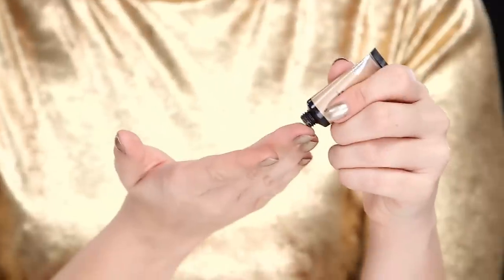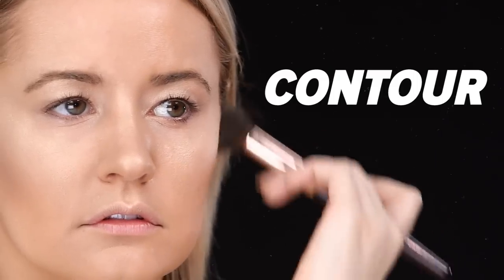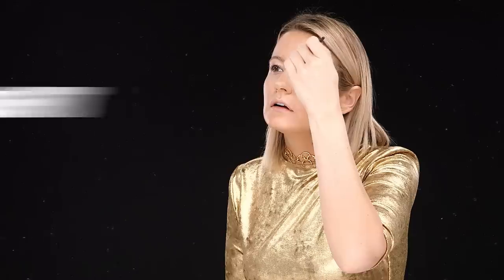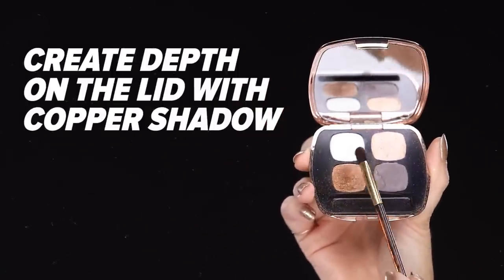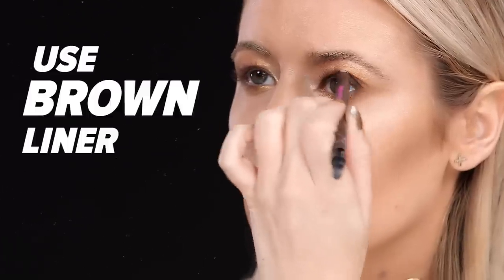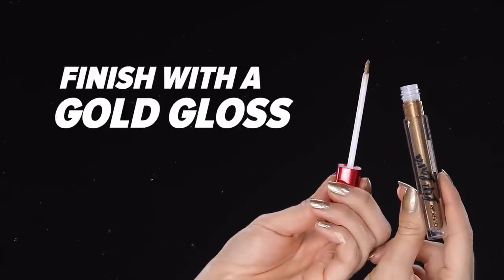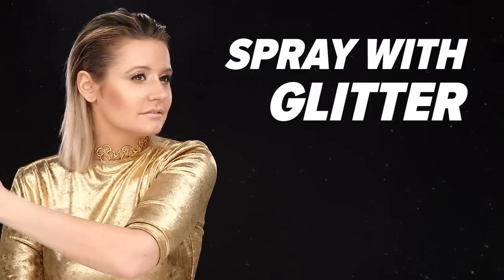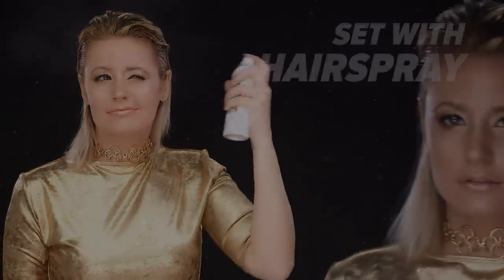Sexy Star Wars Droid Costume Tutorial | Beauty Junkie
C-3PO is fluent in over 6 million forms of communication - probably not including emoji, but you can't win 'em all - so needless to say, the droid isn't lacking intelligence. Combine that with his shiny gold exterior and you have the makings of not only a smart but dare I say fabulous Halloween costume!

We got our hands on the CoverGirl x Star Wars collection and decided to take our favorite character from the movie and give him a glam, feminine makeover. (But we are totally aware that because he is a droid, C-3PO is technically not man or woman.)

Check out how to get this look for Halloween, straight from the drugstore! May the makeup force be with you. (Sorry, we had to.)